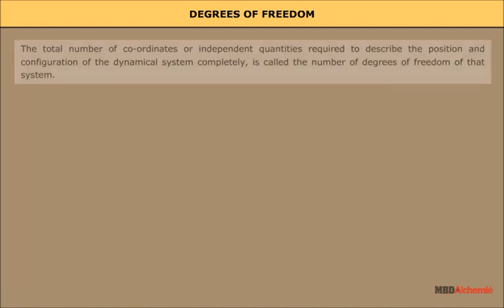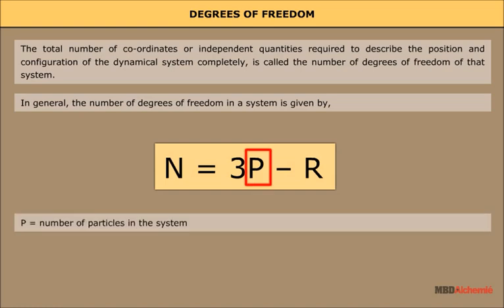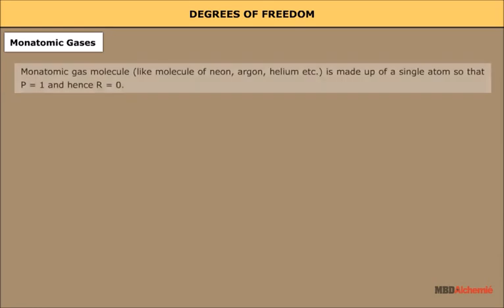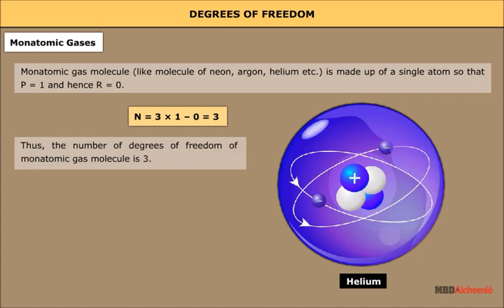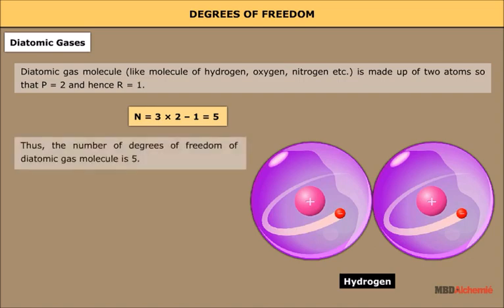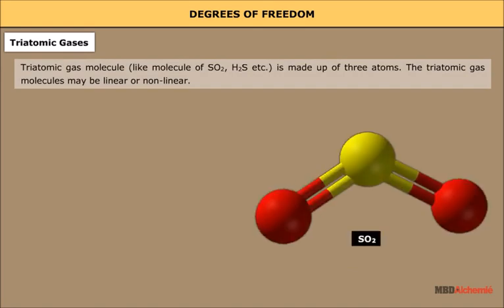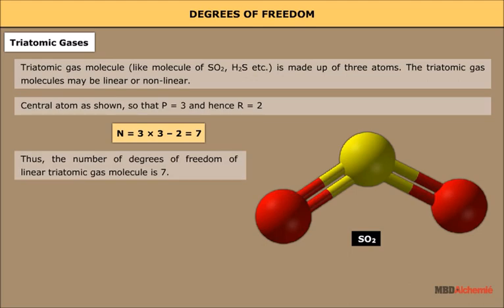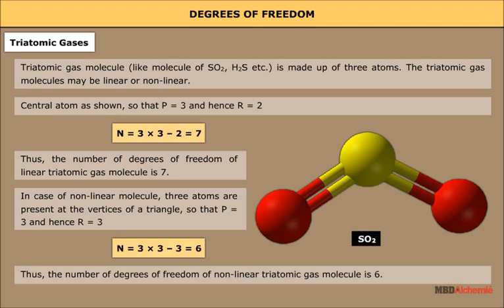Degrees of Freedom | Kinetic theory of gases | ​Physics | Class 11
In this chapter we will study about:
• Molecular Nature of Matter
• Kinetic Theory of Gases
• Equipartition of Energy
• Mean Free Path

This video explains the concept of Degrees of Freedom in a gas in detail. It describes the number of independent motions that are allowed to a body. In the case of a mechanism made of several bodies, it refers to the number of possible independent relative motions between the pieces of the mechanism.